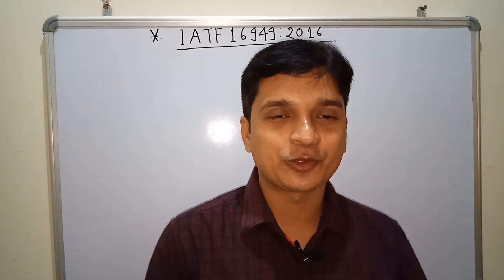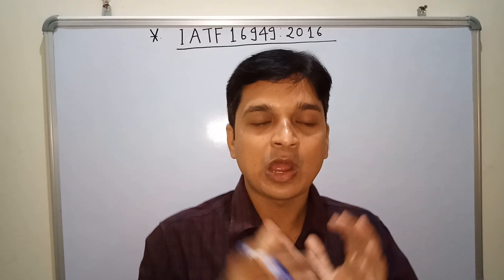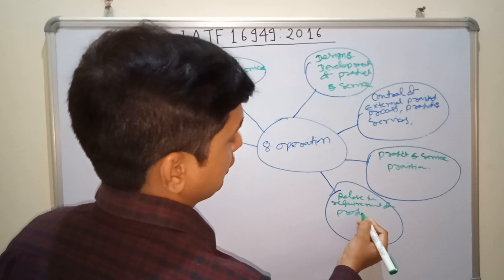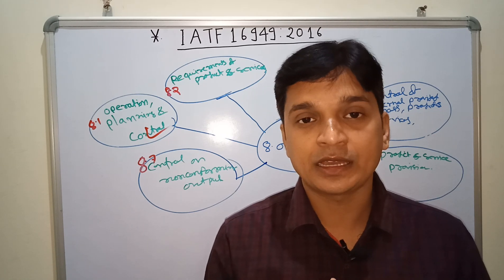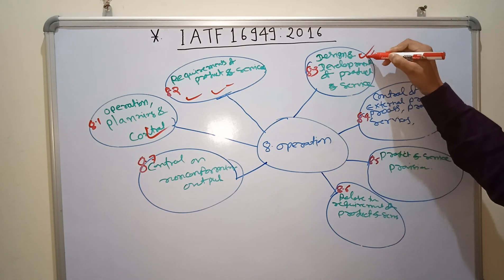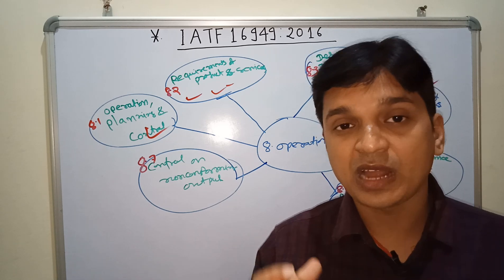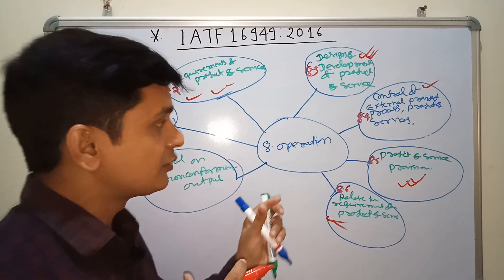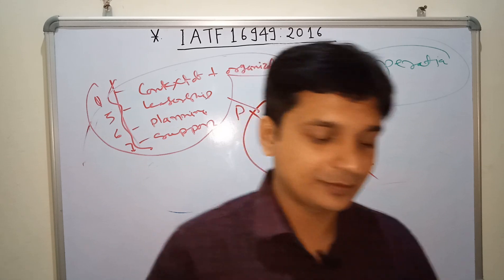IATF16949:2016?Description of clause No.08 (Operation).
IATF16949:2016(REPLACES ISO/TS16949:2009) is a standard that establishes the requirements for a Quality Management system(QMS),basically for the automotive sector.

IATF16949:2016 is an independent QMS Standard that is fully aligned with the structure and requirements of ISO9001:2015.

The standard is based on seven Quality Management principles,
1. Customer Focus
2. Leadership
3. Engagement of people
4. Process approach
5. Improvement
6. Evidence - based decision making
7. Relationship Management

IATF 16949 Compliance can be achieved through Quality -One"s Seven Phase approach:-
1. Executive and Management overview/planning.
2. Gap assessment and planning.
3. Documentation.
4. Implementation and Training.
5. Internal assessment and Management Review .
6. 3rd party Registration Assessment.
7. Sustain and Continual Improvement.

The IATF 16949 Structure is split into 10 section.
1. Scope
2. Normative reference
3. Terms and definition
4. Context of the organization
5. Leadership
6. Planning
7. Support
8. Operation
9. Performance evolution
10. Improvement.

In order to deal  with the emergence of new challenges and the constant changes in the Automotive Industry,IATF and ISO agreed to discontinue their ISO/TS 16949 development partnership and Introduce a new Standard 16949.